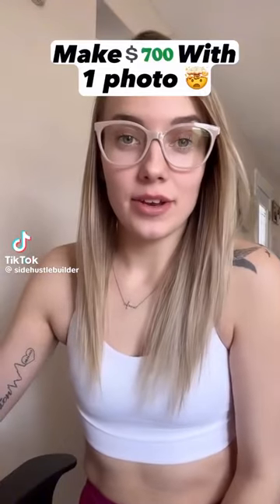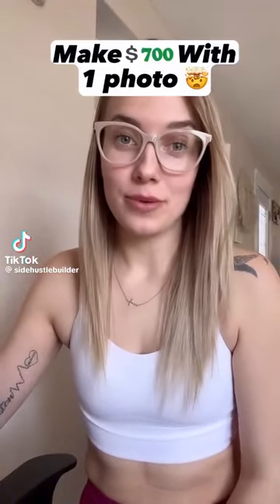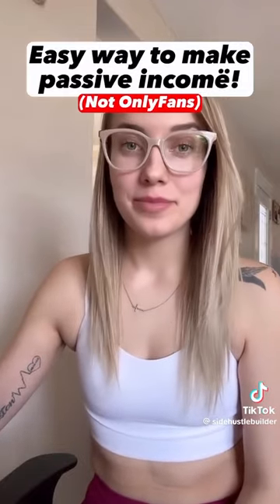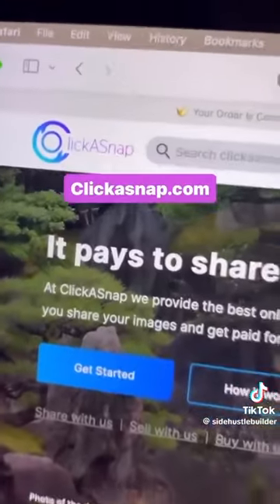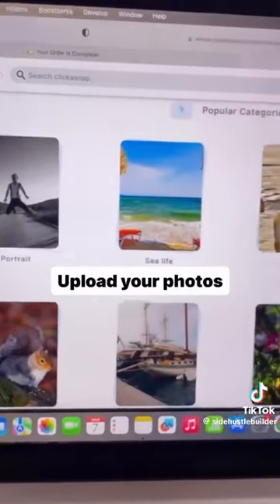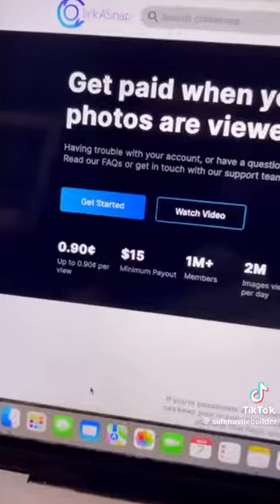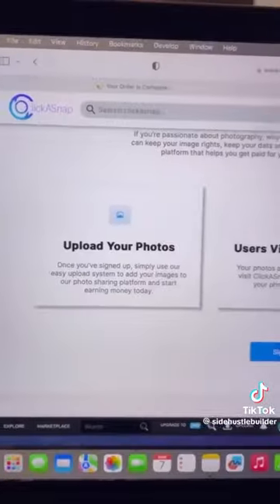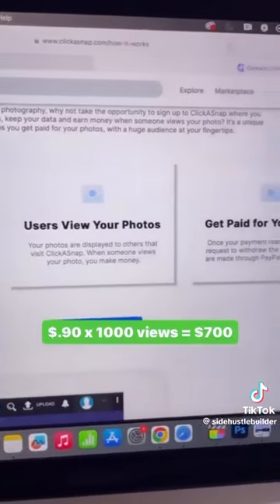how can make 700$ in one photo